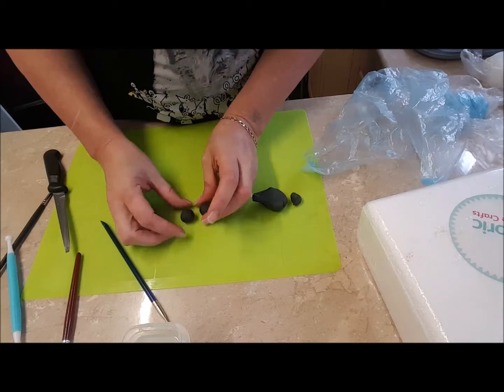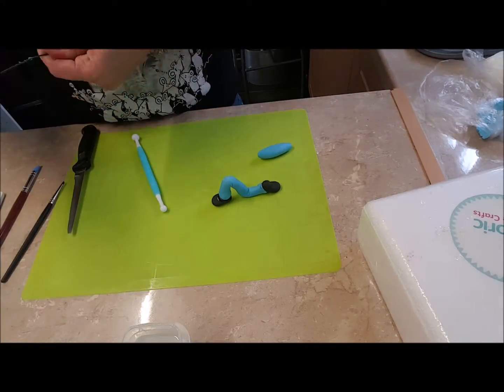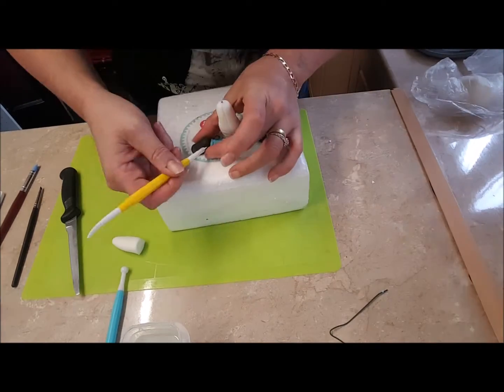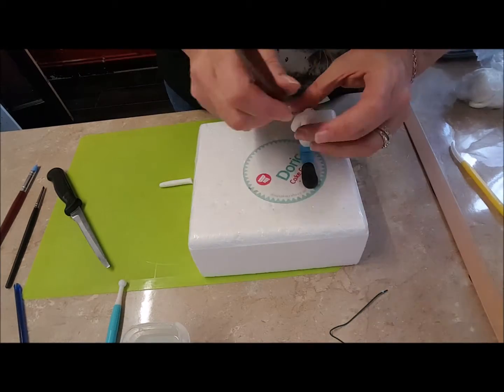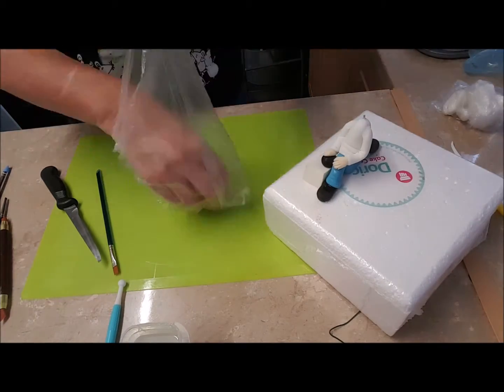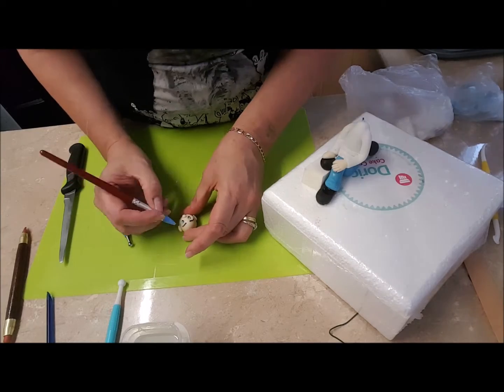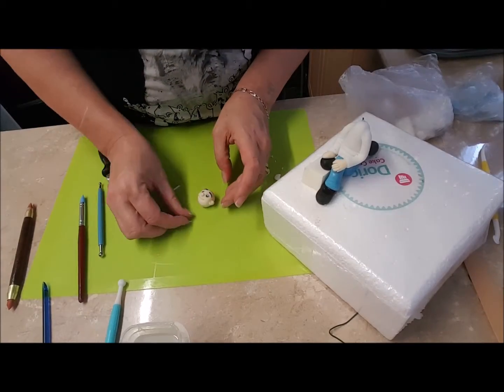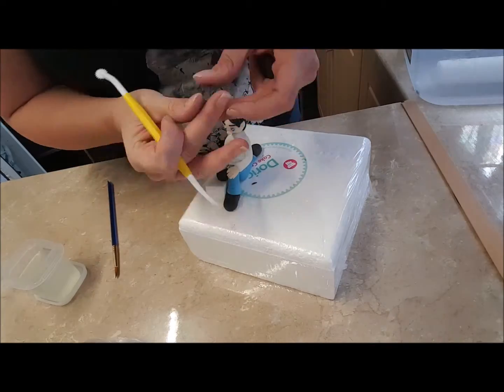Making a bowling man cake topper Gumpaste tutorial